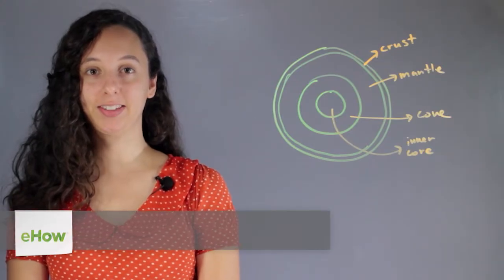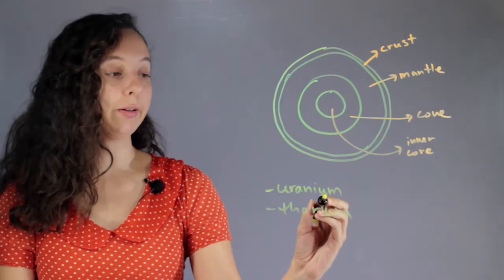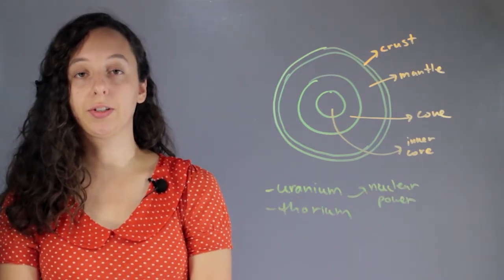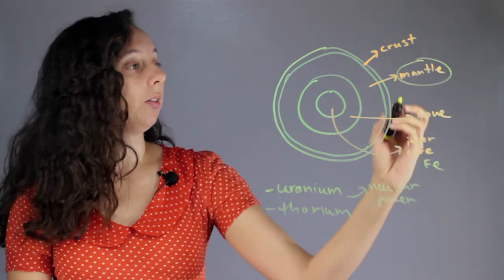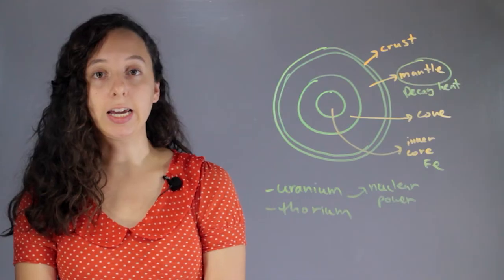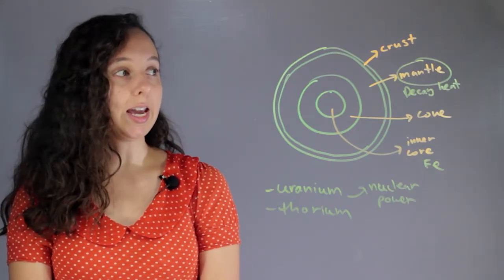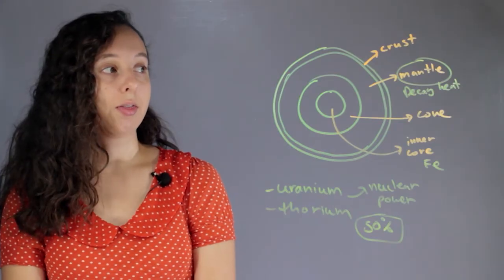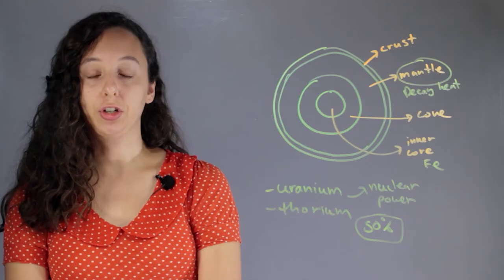How Do Radioactive Isotopes Add to Earth's Heat? : Chemistry Concepts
Radioactive isotopes add to Earth's heat in a number of important ways, like with uranium and thorium. Find out about how radioactive isotopes add to Earth's heat with help from an experienced science and chemistry professional in this free video clip.